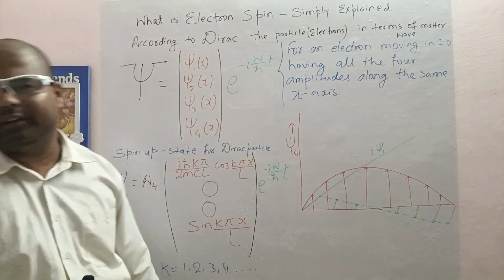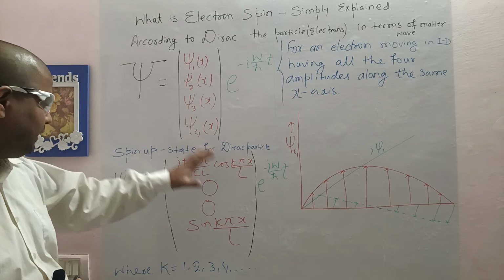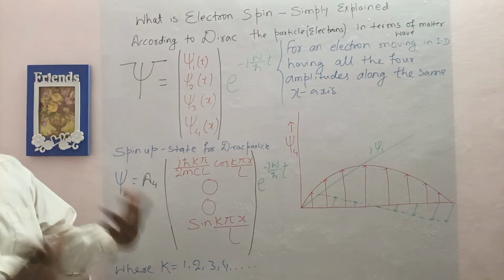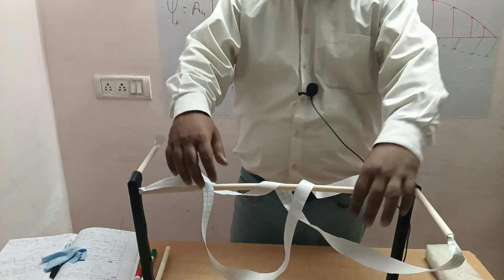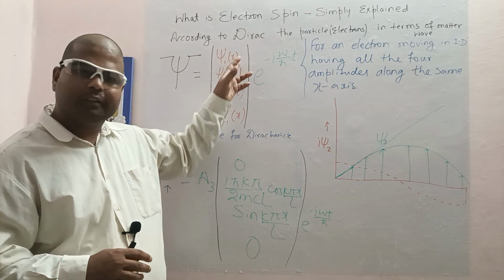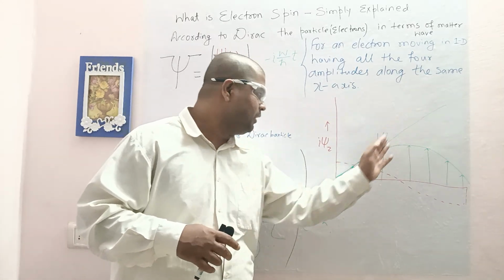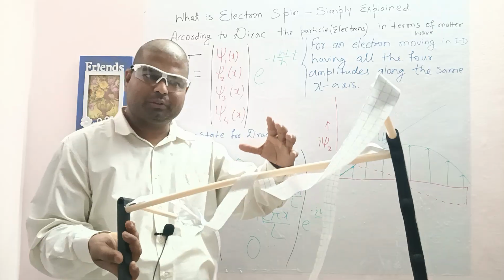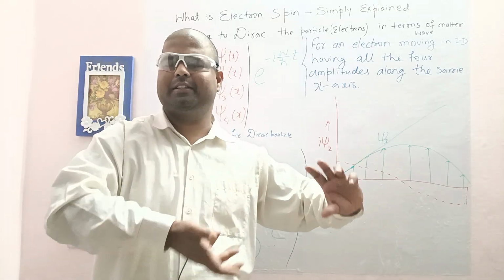What Is Electron Spin? | Dirac Spinor Explained Simply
What is electron spin? Why do electrons behave so differently from ordinary rotating objects?

In this video I explain the basic intuition behind electron spin and the Dirac spinor using a simple handmade visual demonstration.

The four-component wave function of a relativistic electron is represented by a mathematical object called a spinor. Using vibrating amplitudes and component switching ideas, this video builds an intuitive understanding of how quantum spin behaves.

This video is useful for: • High school physics students • JEE aspirants • University physics students • Beginners in quantum mechanics • Anyone curious about modern physics

Topics covered: • What is electron spin? • Introduction to spinors • Dirac four-component wave function • Visual intuition for quantum spin • Difference between classical rotation and quantum behavior • Why spin in quantum mechanics is strange

Important: This video is an intuition-building explanation and visual model. It is not a complete mathematical derivation of spin-1/2 particles.

Upcoming videos: • Why electrons need 720° rotation • Why electron spin is 1/2 • Dirac equation explained visually • What kind of wave forms an electron? • Why electrons are not tiny spinning balls